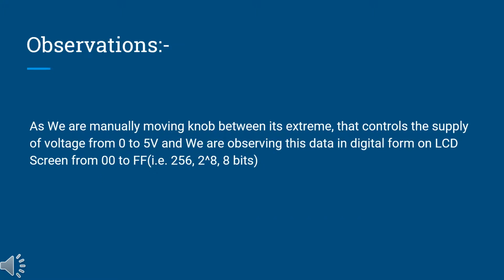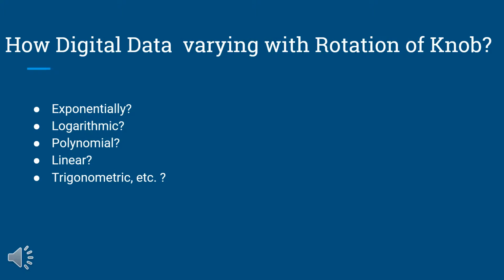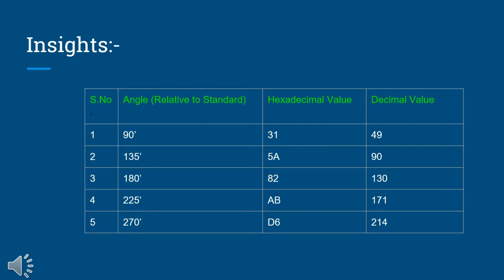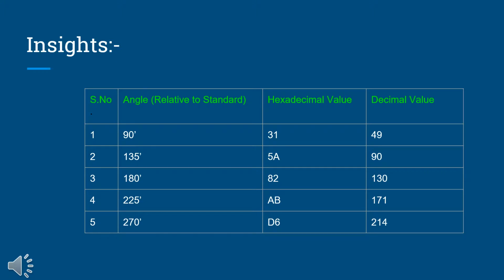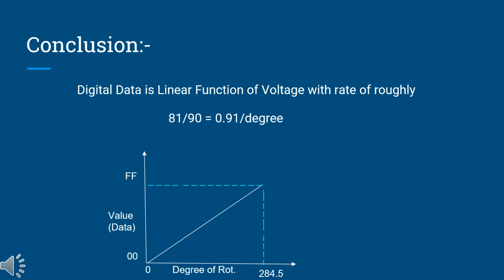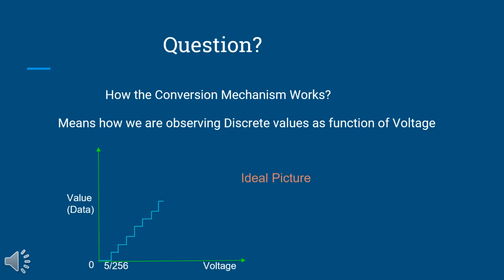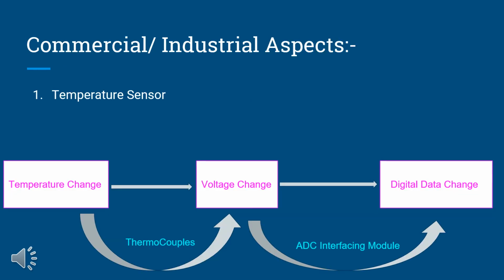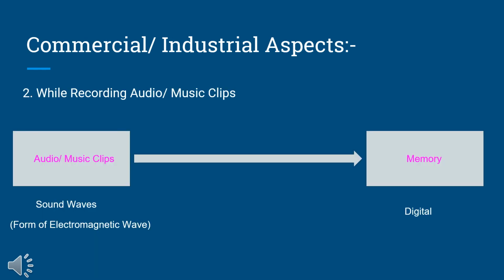Analog to Digital Conversion using 8085 and Peripheral Device Part 1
Microprocessor (8085) and Peripherals, PHN 210, IITR, Laboratory Experiment using 8085 Kit by  Mr. Nikhil Nehra (register student in EPH course in Department of Physics). Microprocessor Kits and Programming. Please check the second video where Mr. Nehra is talking about troubles faced during experiments.